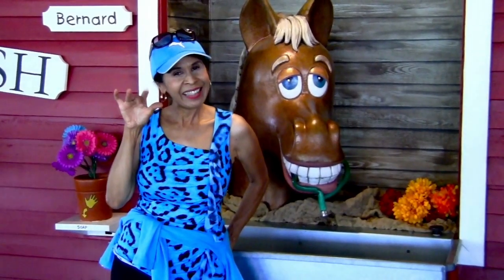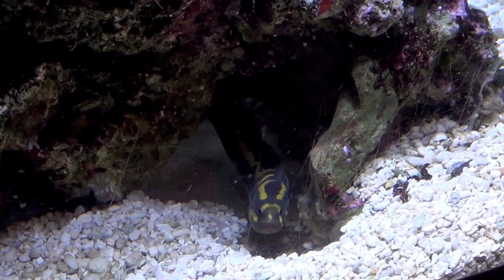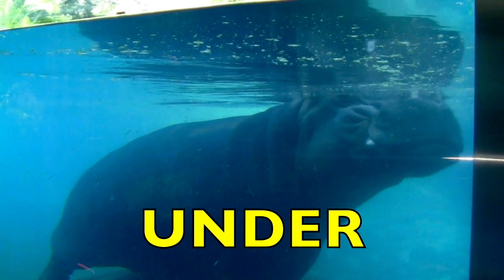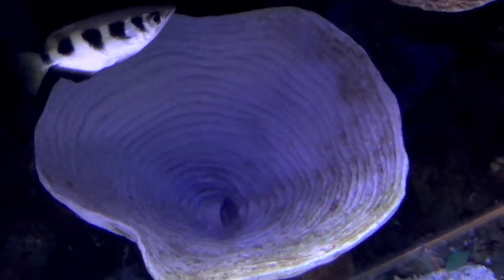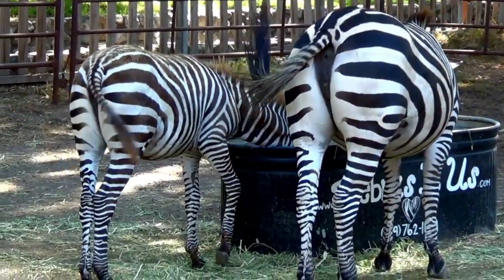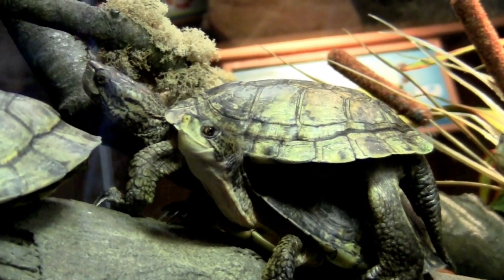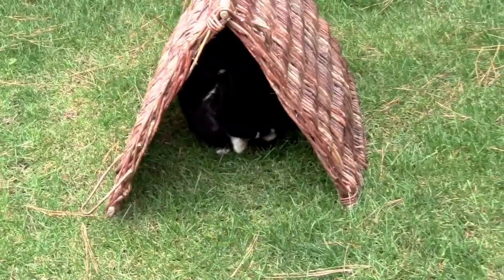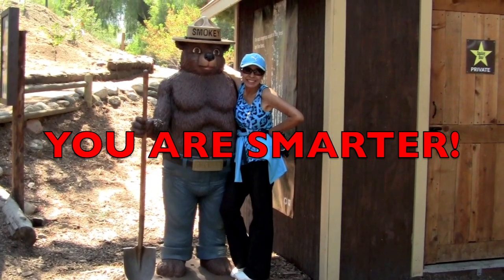WHERE IS THE ANIMAL? On, In, Under, Beside... (Toddlers, Preschoolers)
Toddlers and preschoolers learn the locations of animals. Children learn English words: on, in, under, beside, behind, over, between, and in front. Kids see interesting farm and zoo animals and hear their names.